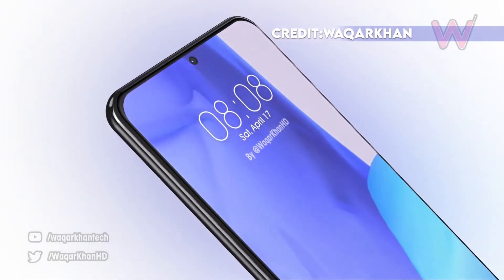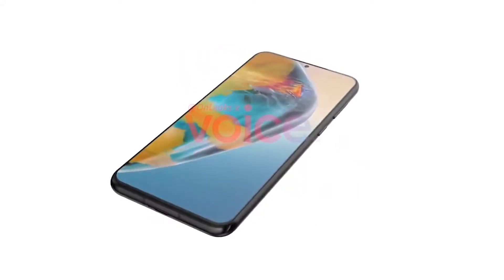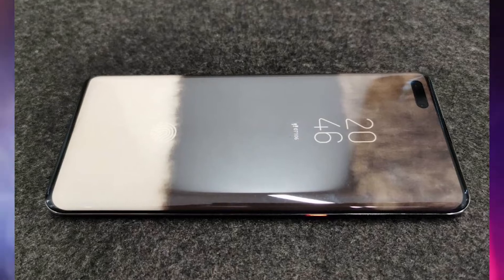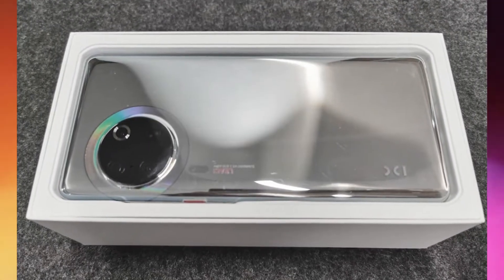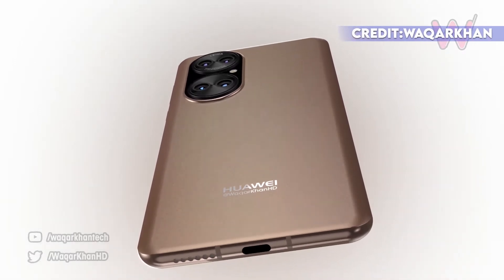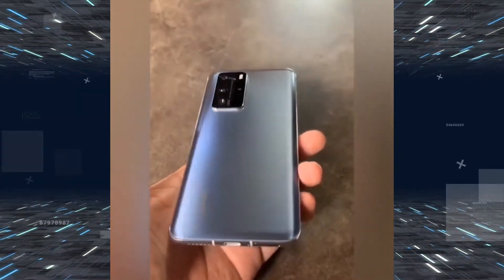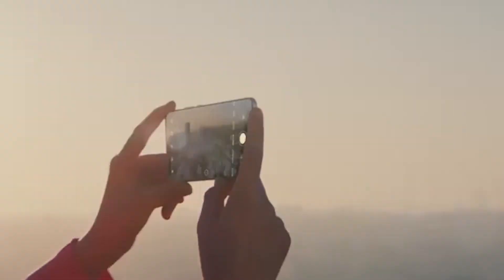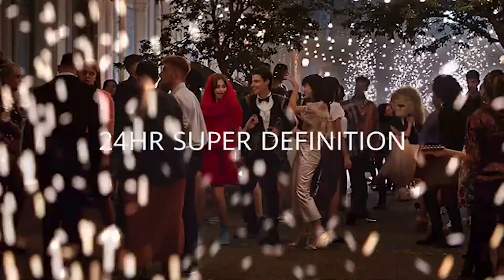Huawei P50 The New ERA!!!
According to our anonymous tipster, this phone is part of the new P series, and looking at the curved edges, we would think it is the P50 Pro, however, the camera setup on the back lacks a periscope lens, meaning it could be the vanilla P50 as well.